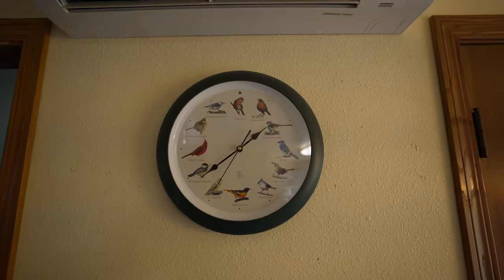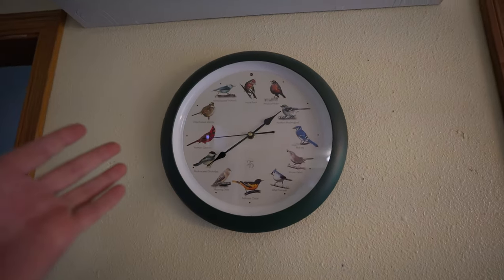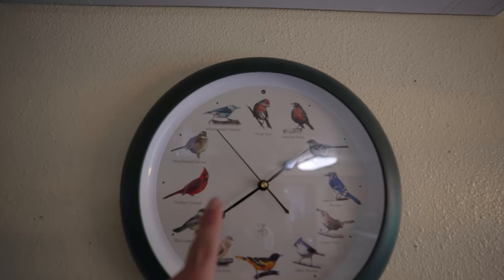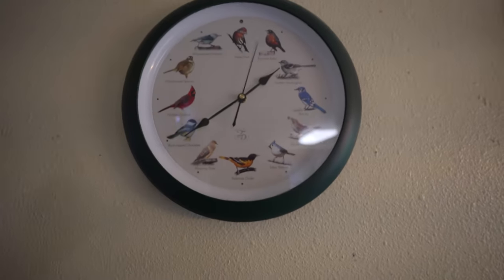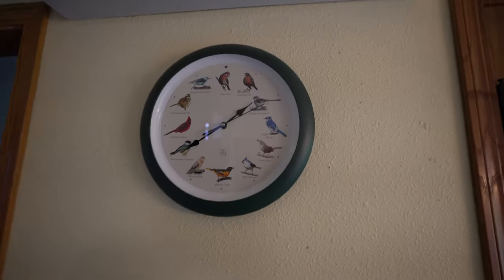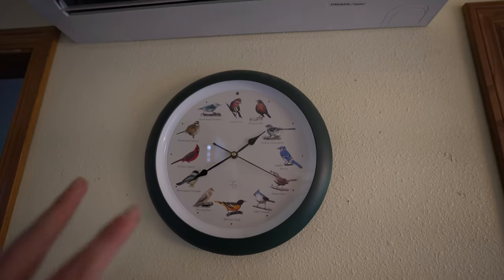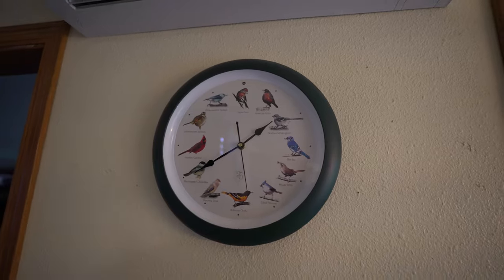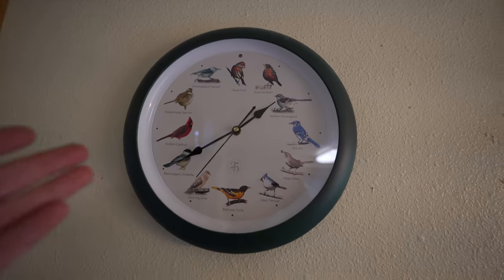The Truth About This Original Singing Bird Clock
➡️View The Current Price
Review of the Mark Feldstein & Associates The Original Singing Bird Clock 25th Anniversary Edition, As Seen On TV (13 Inch, Matte Green)